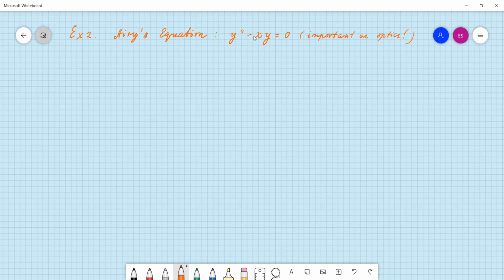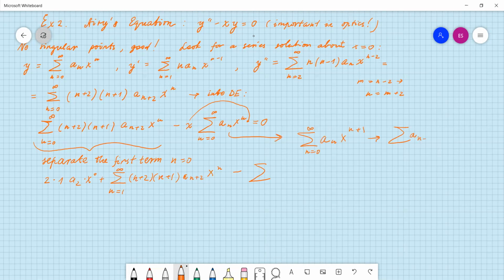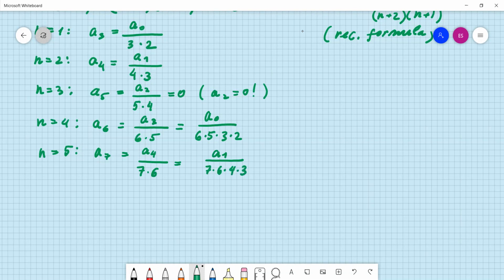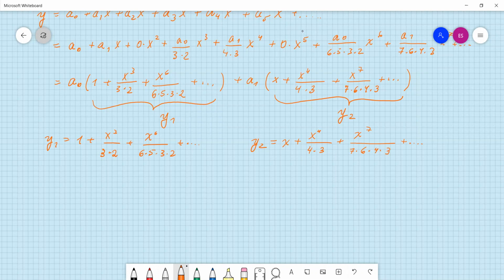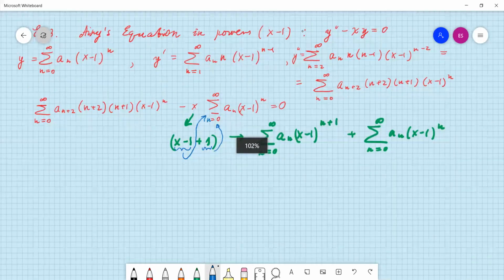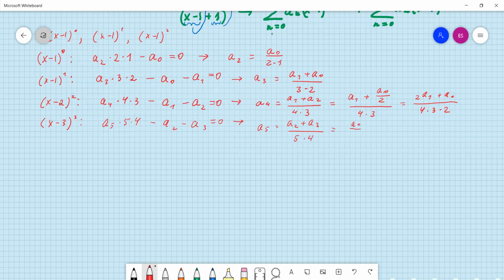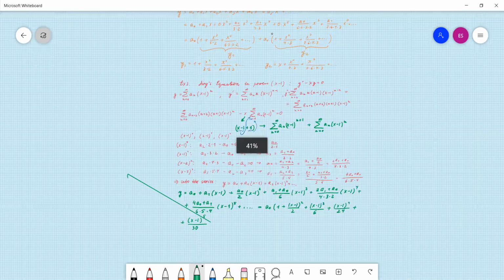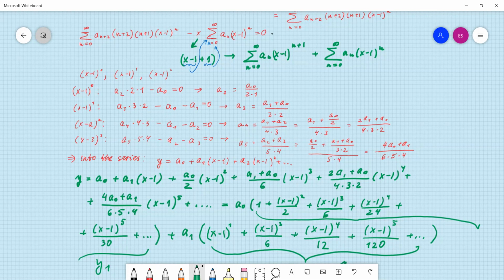Differential equations. Examples for section 5.2